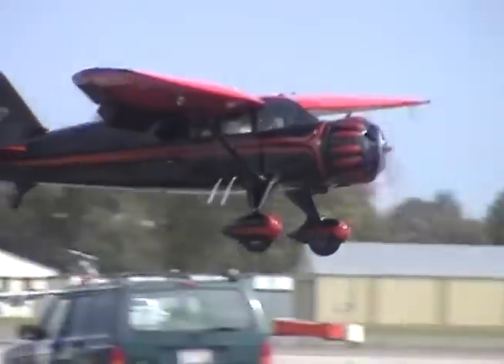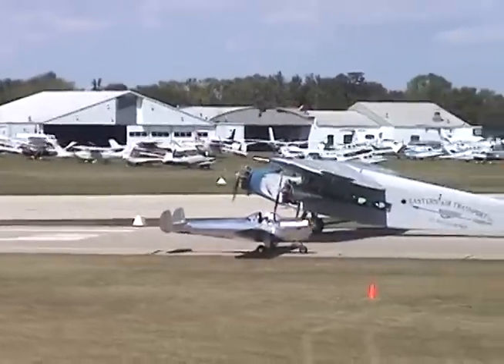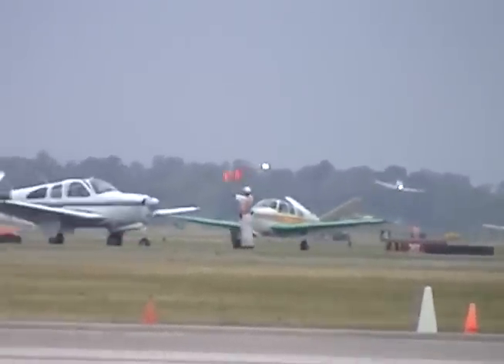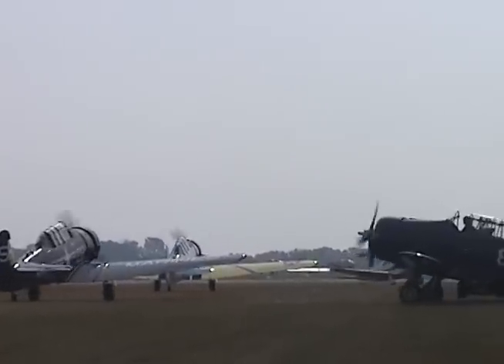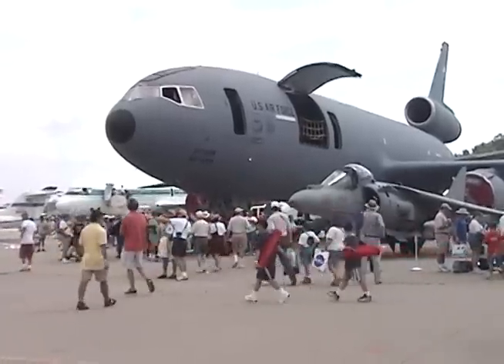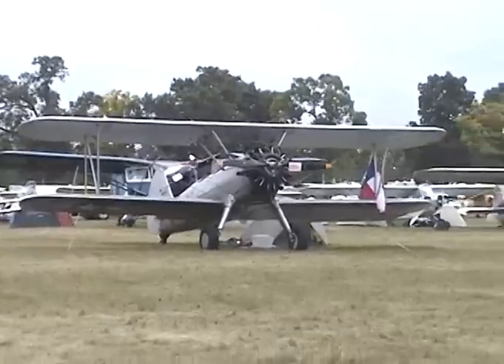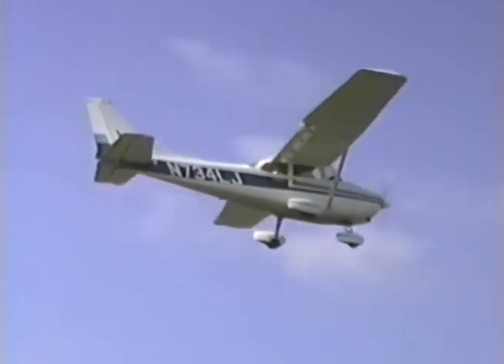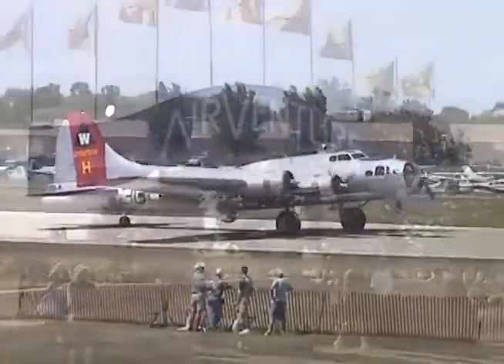EAA AirVenture Oshkosh Arrival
The EAA Oshkosh Arrival section of my 2003 video "Something In The Air"